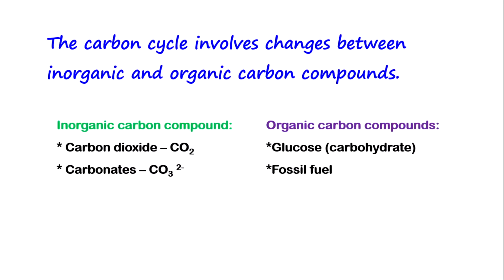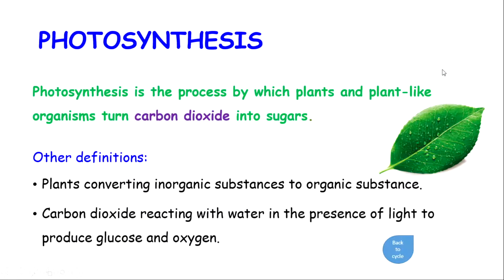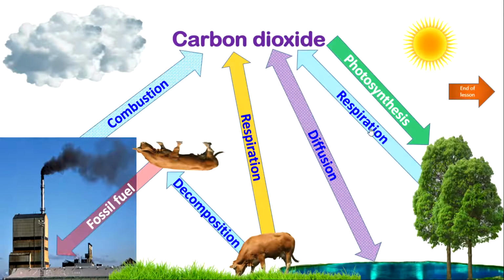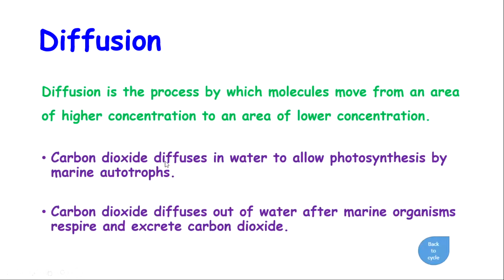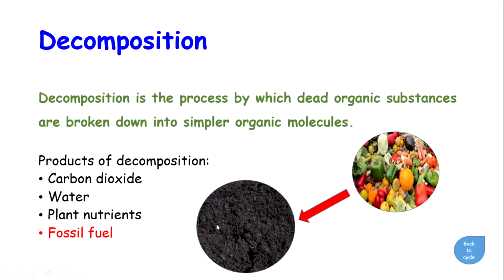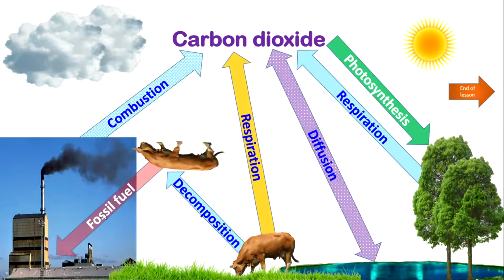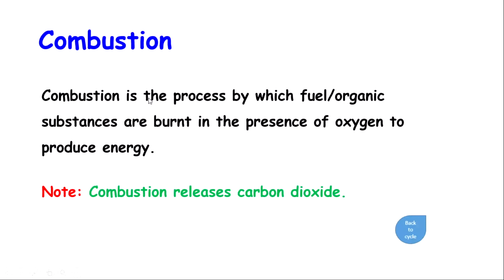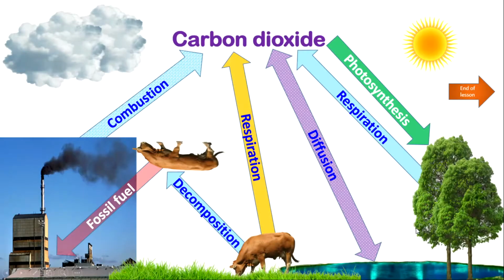The carbon cycle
This lesson will explain the carbon cycle and the processes involved.